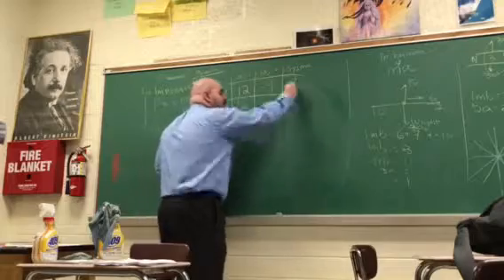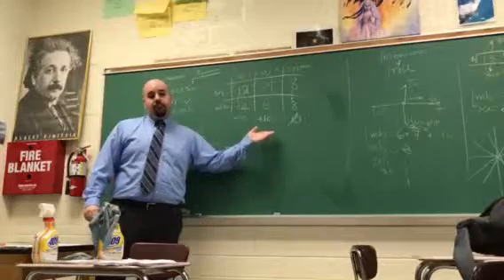Physics Review Day 2 v1